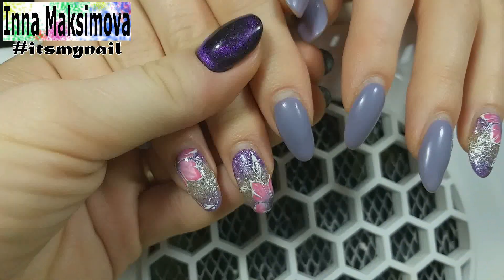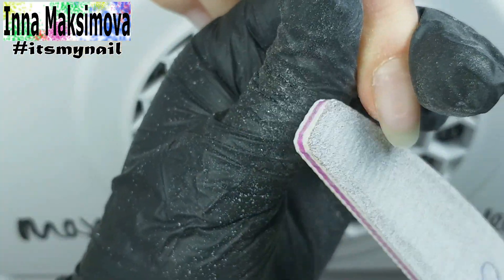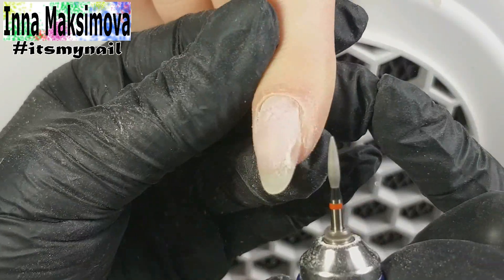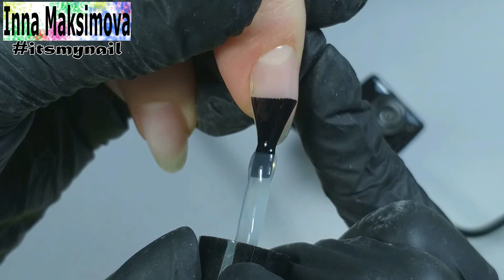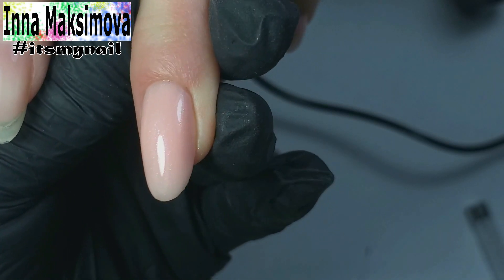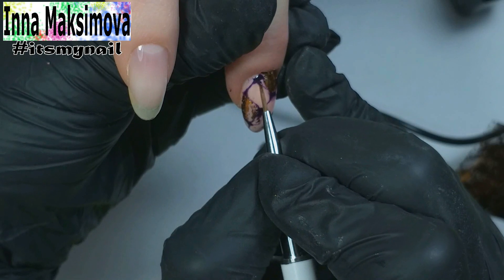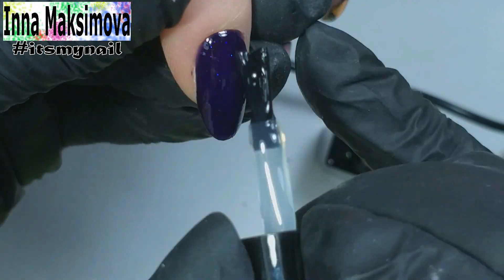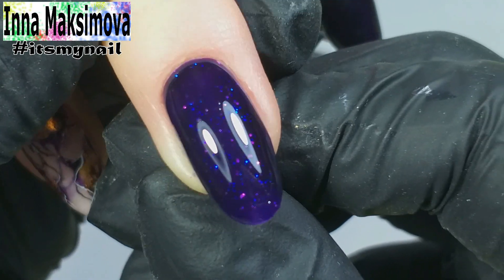EXPRESS nail design in 30 SECONDS TOP manicure 2021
EXPRESS nail design in 30 SECONDS  ❤    TOP manicure 2021 ❤ Nail Correction ❤ gel nail polish design ❤

Hello everyone! My name is Inna Maksimova, and I'm a nail master.
I love to draw on my nails and in my videos I want to share with You free detailed lessons on nail design. Let's be friends)))Nail Correction

🔥🔥🔥 USEFUL LINK
     ❤ polygel Born Pretty

Watch the channel!! Have a nice day)))